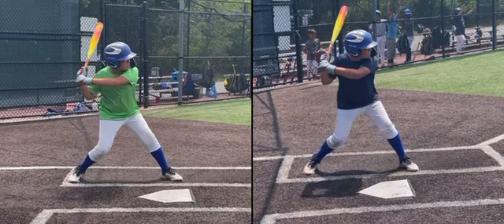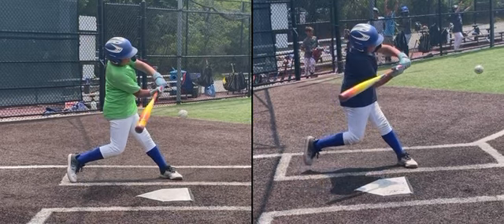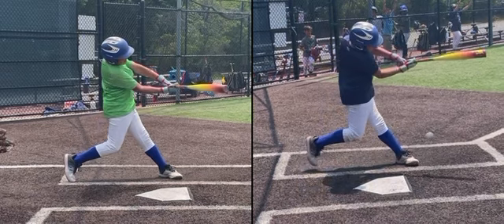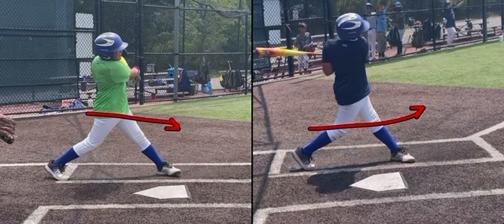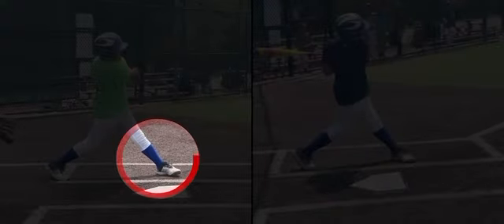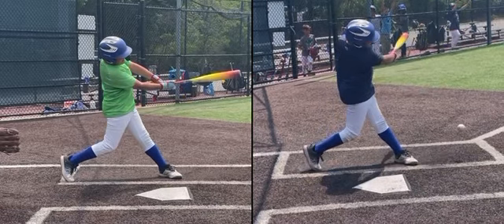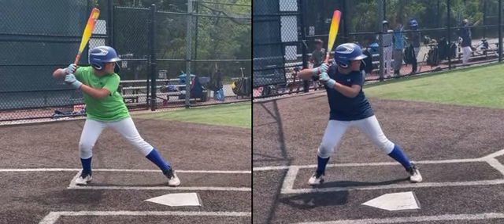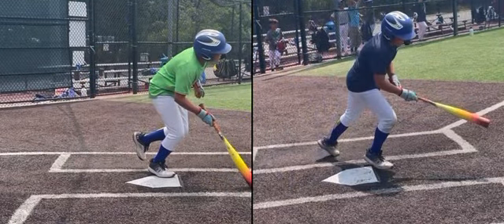Aiden H. (Age 11): Hitting Mechanics